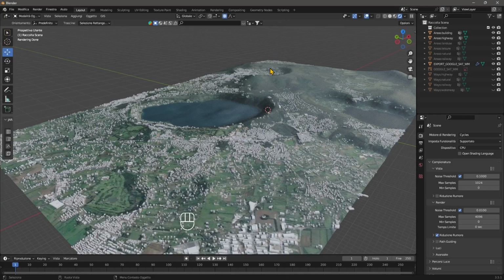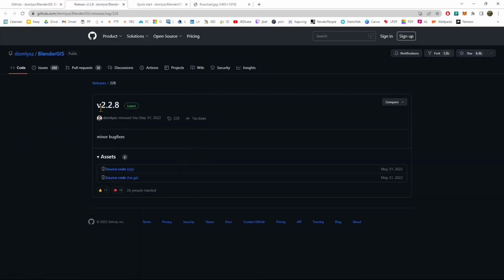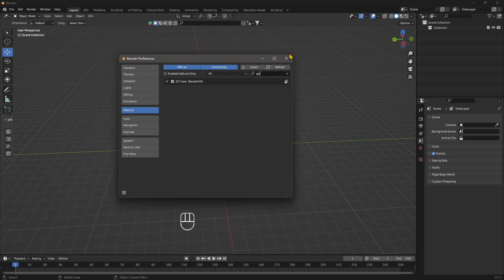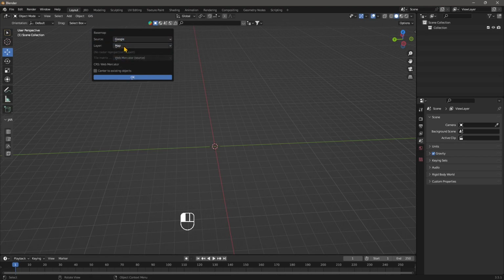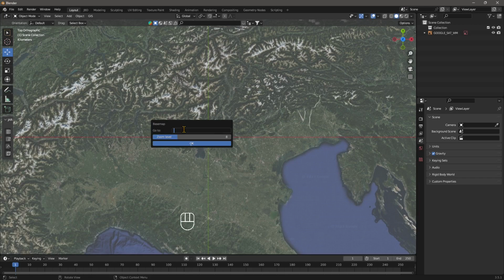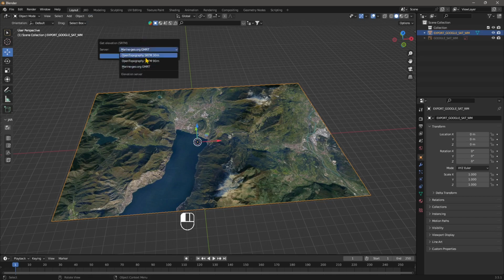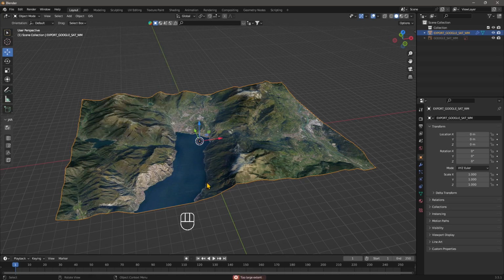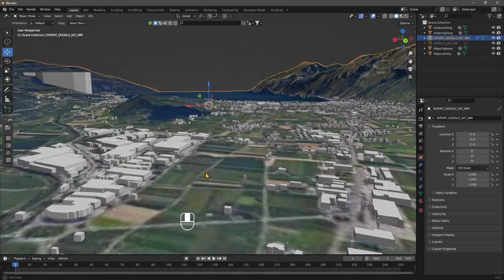Videoguide - Import Terrain, BlenderGIS, Google Maps, Landscape, Buildings, Geographic Information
Videoguide - Import Terrain from Google Maps with BlenderGIS, Toposurface, Landscape Buildings, Landmarks, Geographic Information System